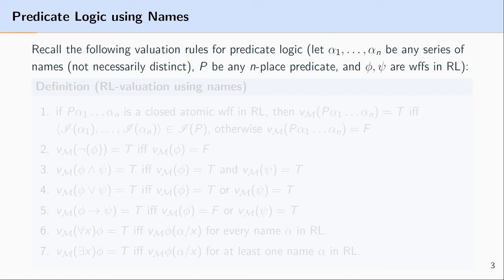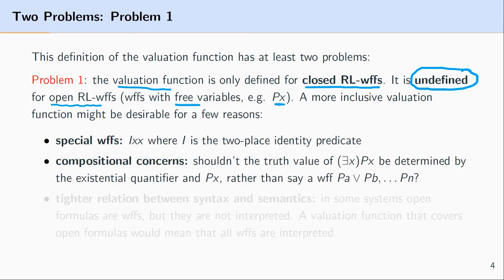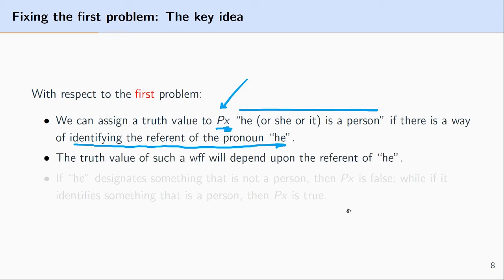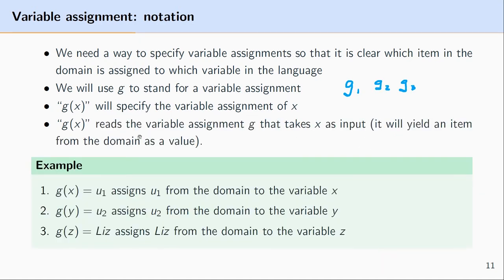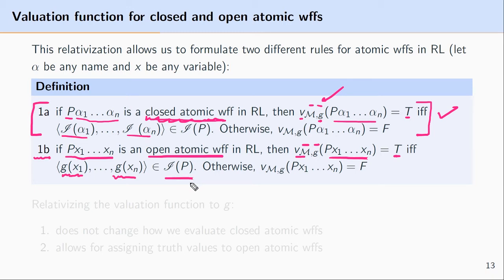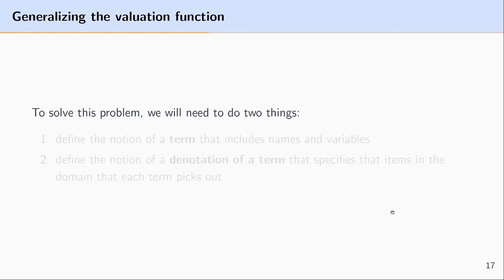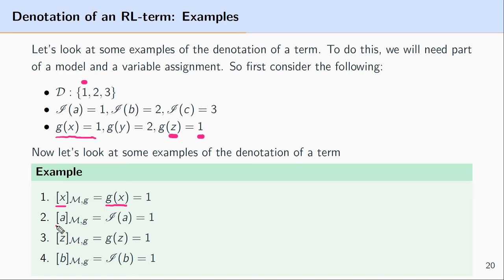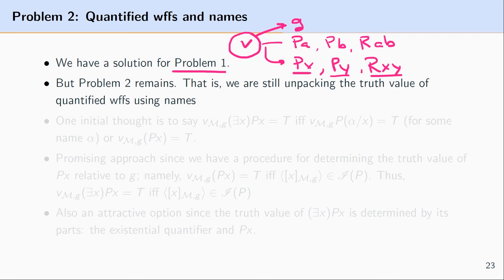Predicate Logic Semantics with Variable Assignments (Part 1)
This video is part 1 of a two-part video on predicate logic semantics. The video explains two common issues with defining the valuation function a predicate logic semantics. It then introduces the notion of a variable assignment and talks about how this variable assignment can be used to define a valuation function for open well-formed formulas.

The video supposes basic familiarity with predicate logic semantics. For more on this, see